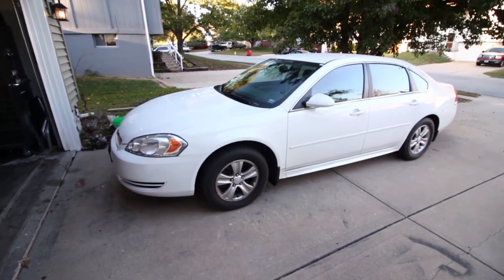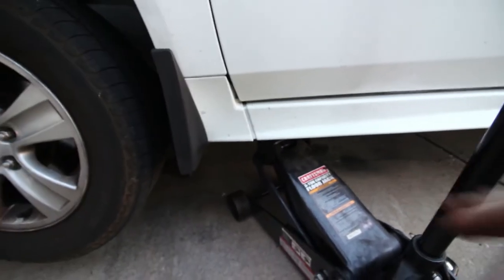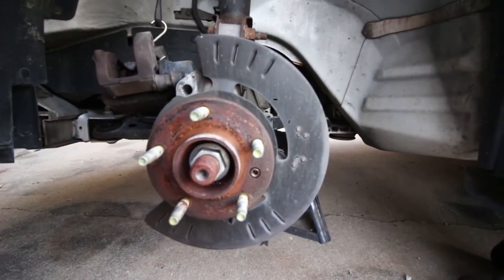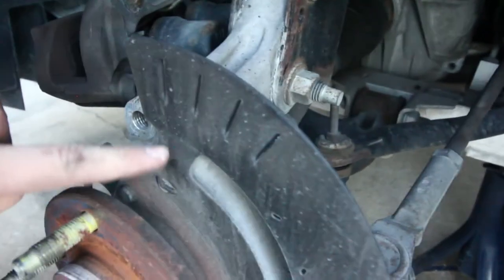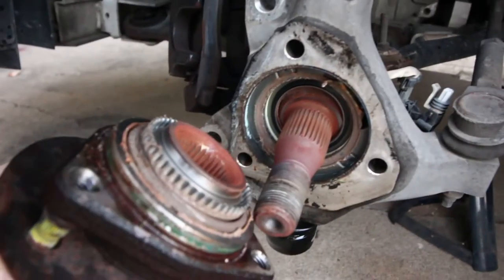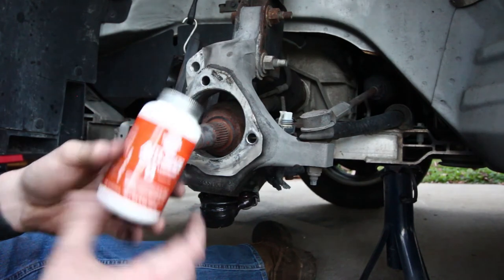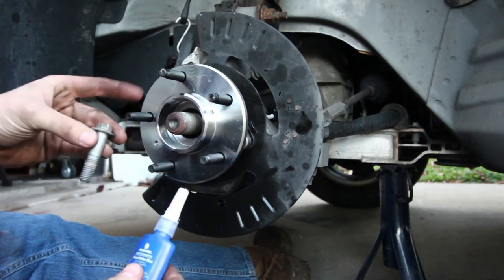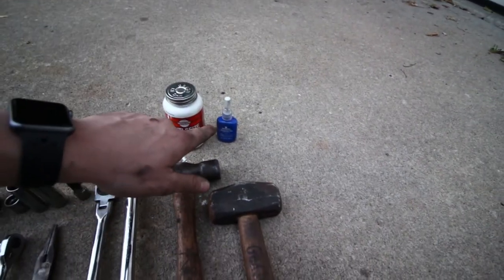How To Replace 2006-2013 Chevy Impala Wheel Bearing/Hub (In Depth DIY Installation)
In today's video we dive into replacing the front hub bearing on my 2012 Chevrolet Impala. These hubs commonly go bad and subsequently are relatively easy to replace. The whole job took around and hour with me recording most of the step along the way. If you have a set of common hand tools laying around you will be able to complete this job with ease.